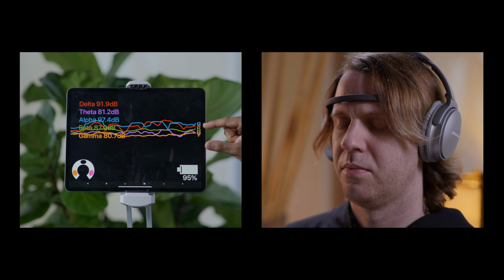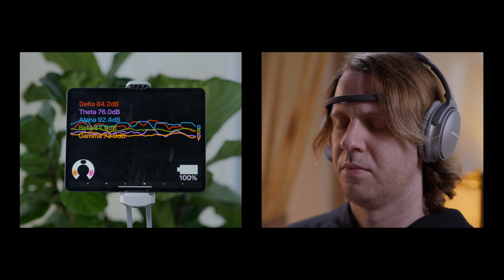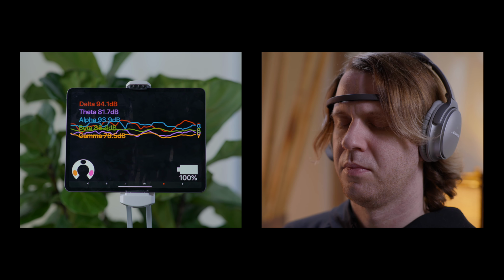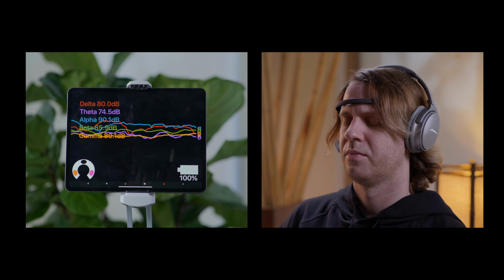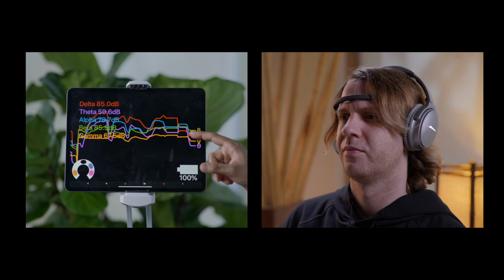Seeing Sounds - EEG Brainwave Experiment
This video is an experiment using the Muse 2 EEG device with one my my songs from my Calm EP called "Snug Harbor" The desired result was to see Alpha Waves increase. Alpha Waves are known to aid in overall mental coordination, calmness, alertness, mind/body integration and learning.

Abhinav Gautam, a Miami doctor who started his career as a New Orleans DJ specializing in house and techno music, has spent the last two years hunkered down in his studio overlooking the beach. He put together more than 60 songs, then arranged 13 of them into a trio of 2019 EPs named after moods and commands: "Sleep," "Calm," "Energize." His new EP called "Focus" and it it was composed to help people stay more focused and less distracted.

"Music is a religion in and of itself -- it's a way of communicating that transcends language," Gautam says. It's also healing, literally. Using a brainwave-monitoring headband device called the Muse 2, Gautam has tested the impact of his work on 10 volunteers: "We've had great results. It shows there's a deeper level of thoughtfulness that goes into music vs. other things."